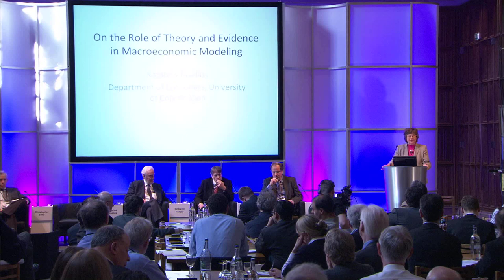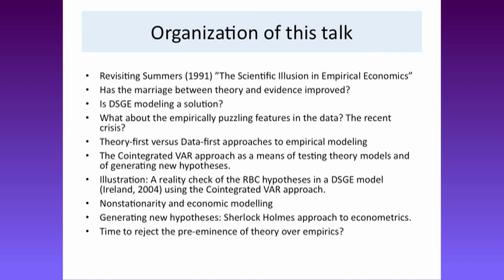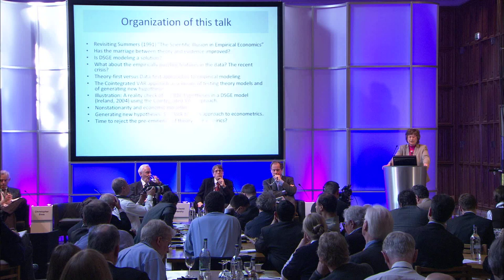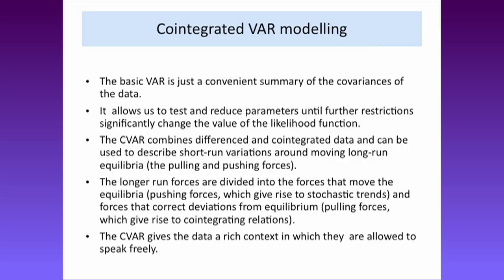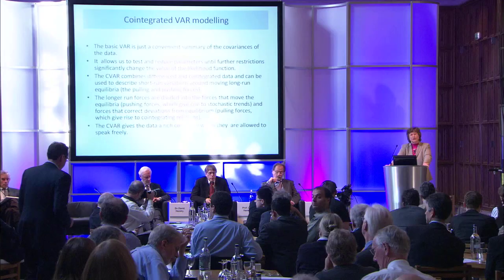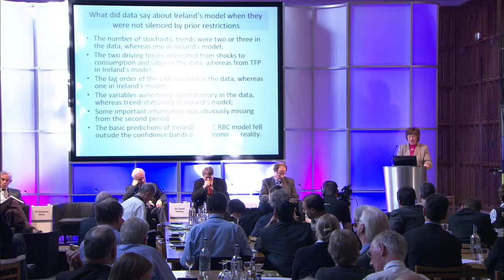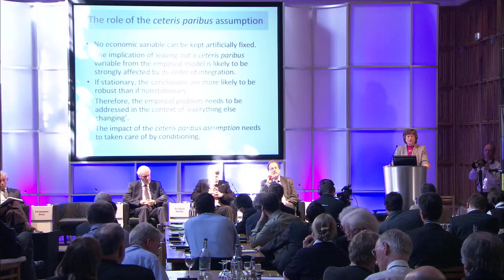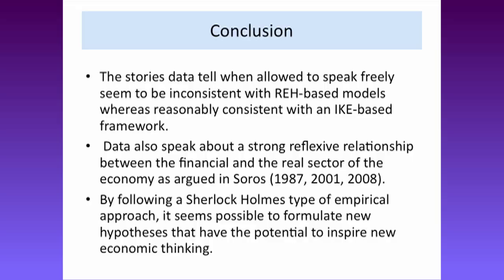Katarina Juselius - On the Role of Theory and Evidence in Macroeconomic Modeling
The Inaugural Conference @ King's, Institute for New Economic Thinking, Session 5.

How Empirical Evidence Does or Does Not Influence Economic Thinking and Theory: Calibration, Statistical Inference, and Structural Change.